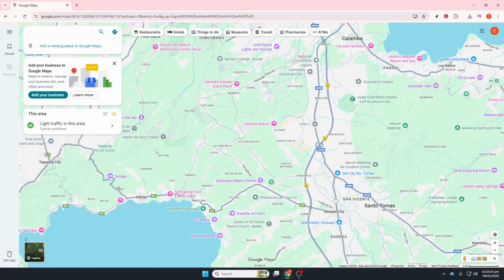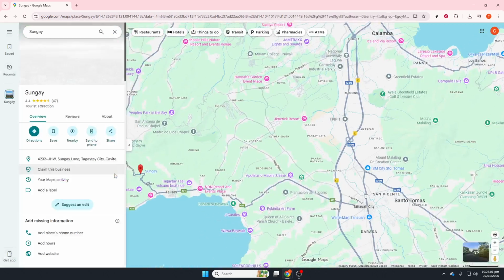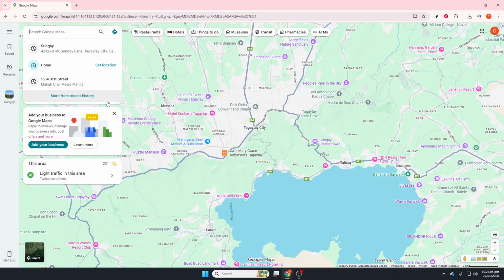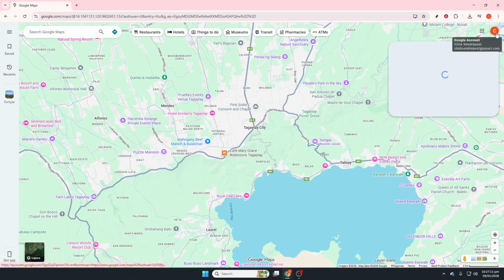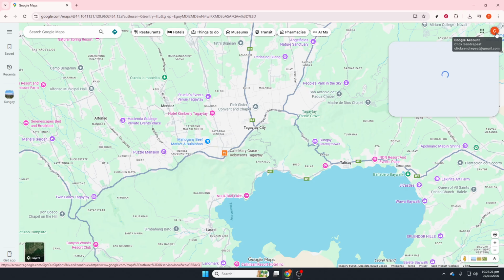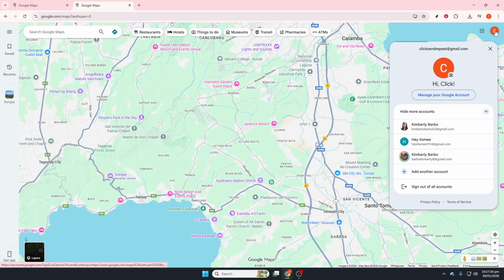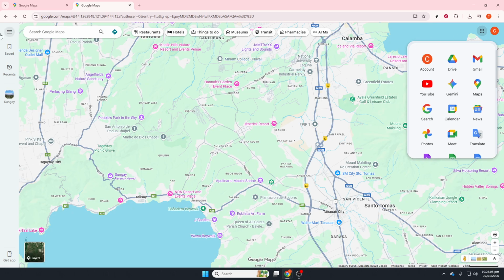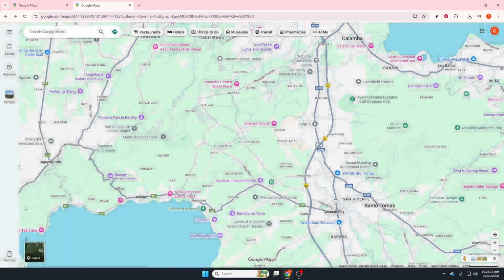How To Change Currency On Google Maps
Seeing hotel prices in the wrong currency? 🌏 In this video, I walk you through the updated 2026 Step-by-Step Guide on How to Change the Currency on Google Maps.